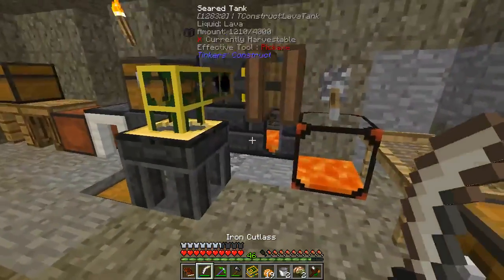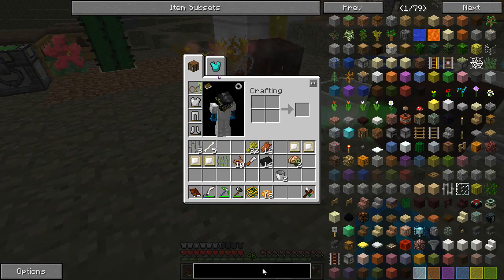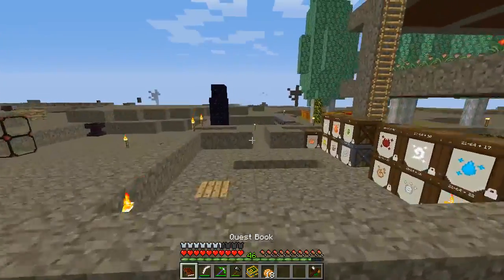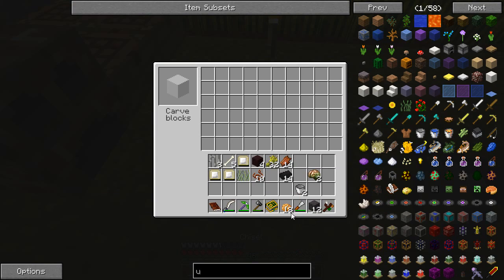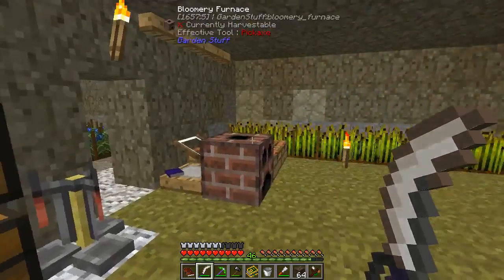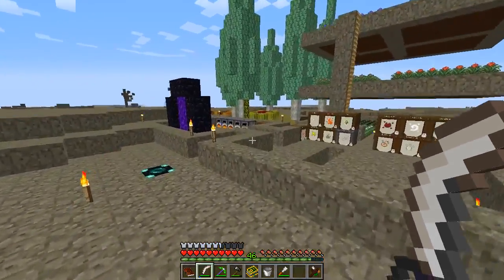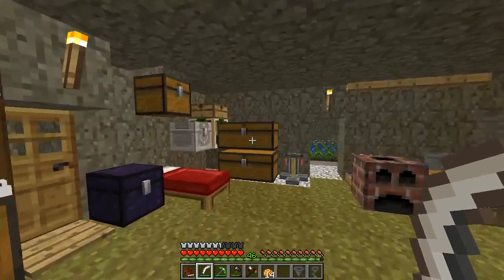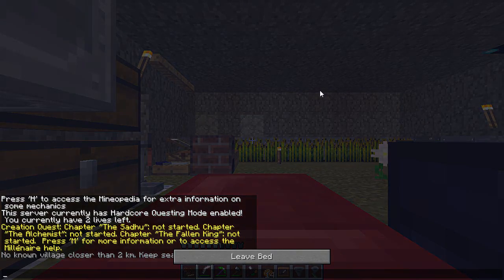Regrowth #33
Modpack about empty world, without plants and the future depends on you! Can you save the planet? Can you REGROW the plants?